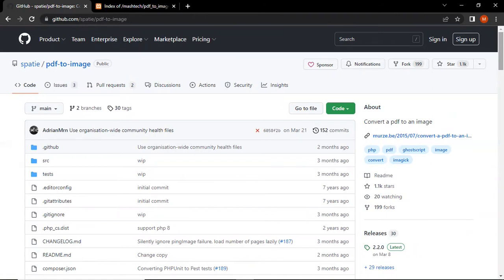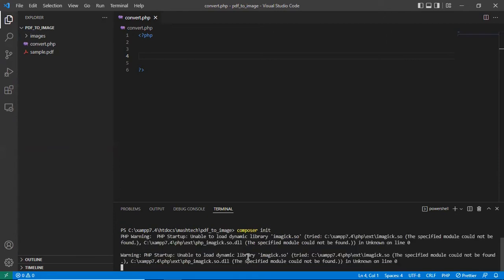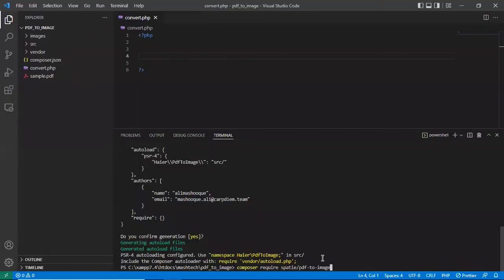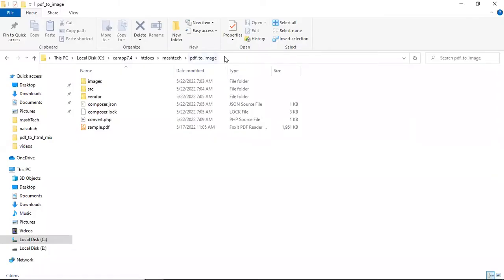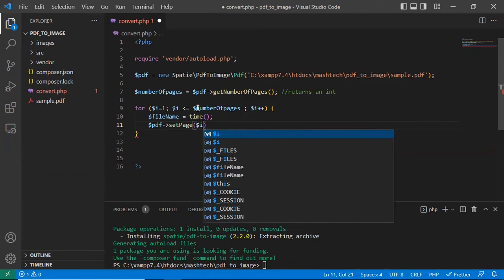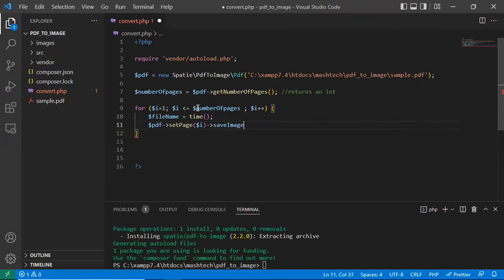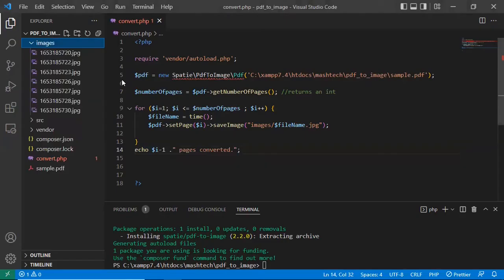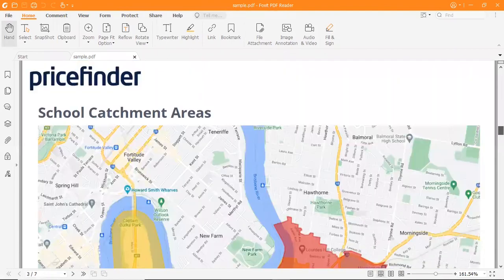Convert PDF to Image using PHP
In this video I'll show you how PDF file is converted to images with the help of PHP package.